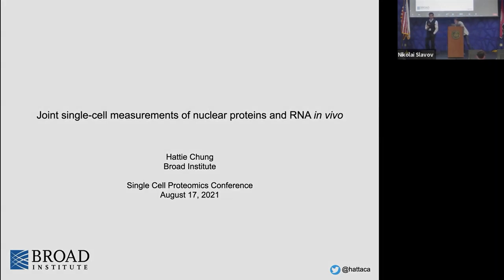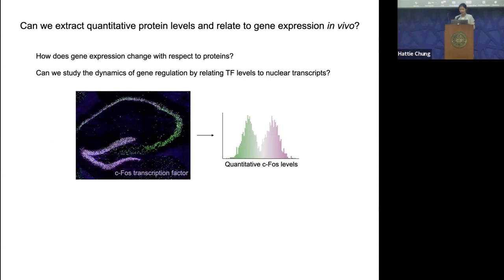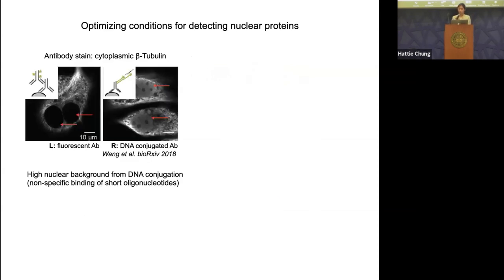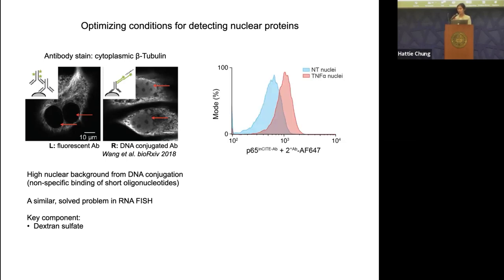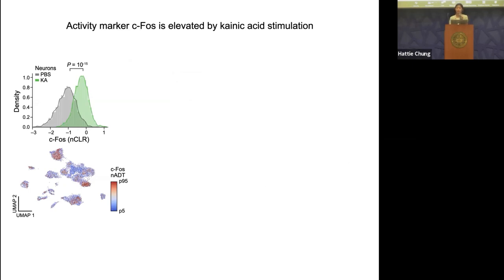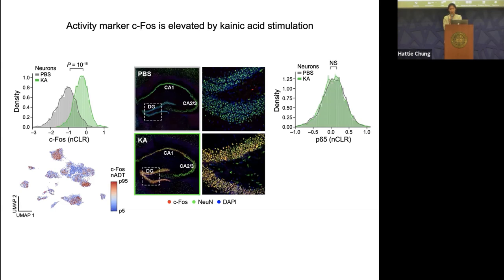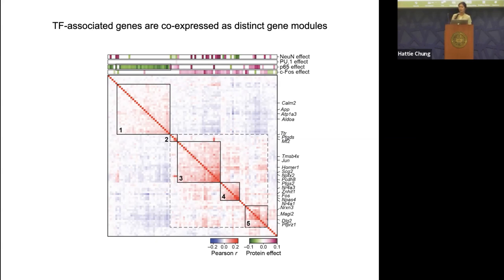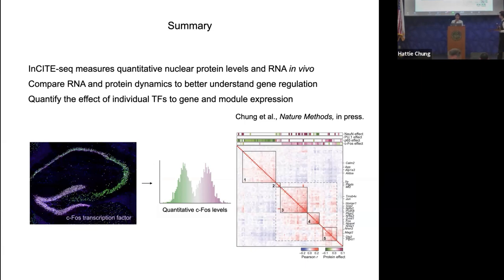Simultaneous single cell measurements of intranuclear proteins and gene expression | Hattie Chung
Presentation by Dr. Hattie Chung at the 4th single-cell proteomics conference, SCP2021 Simultaneous single cell measurements of intranuclear proteins and gene expression.